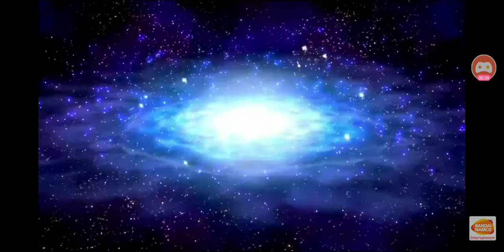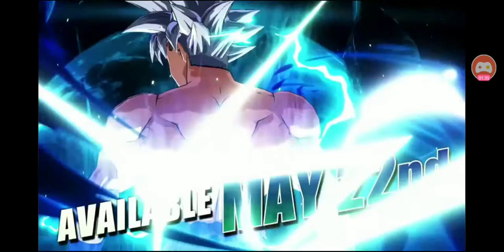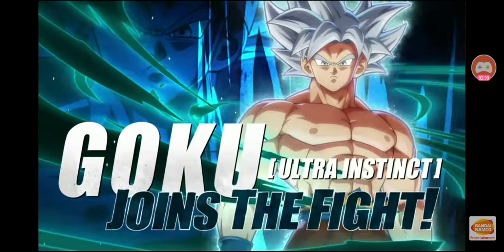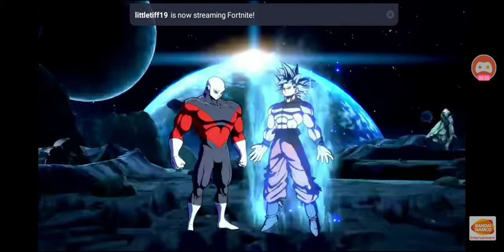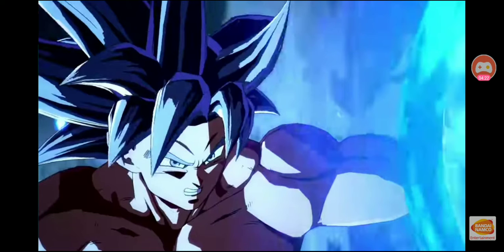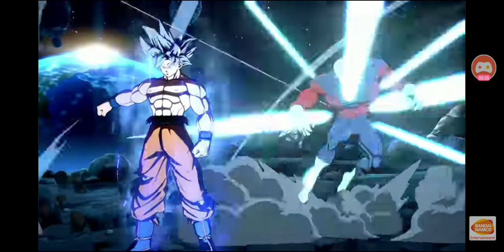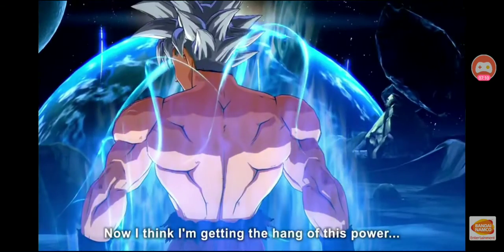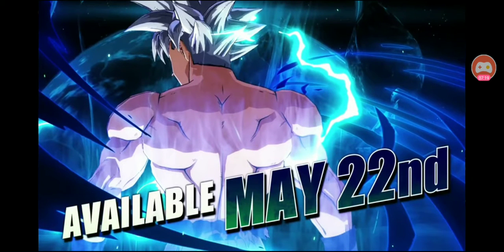Goku Ultra Instinct Is TOO GOOD!! | Dragon Ball FighterZ: Goku Ultra Instinct Trailer SHOWCASE